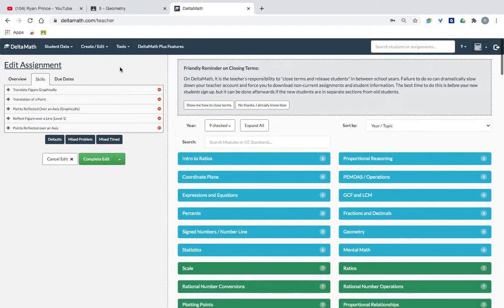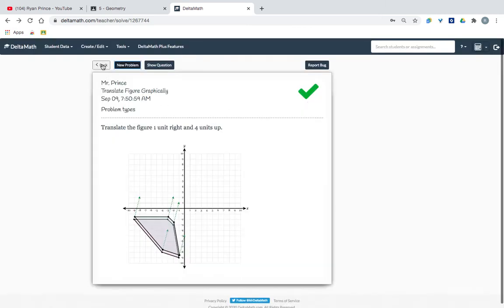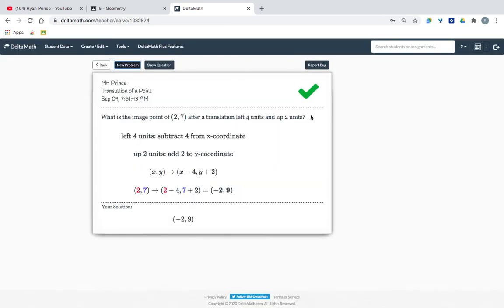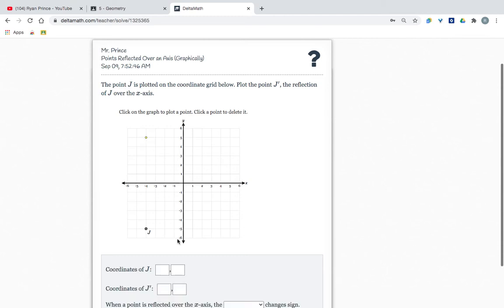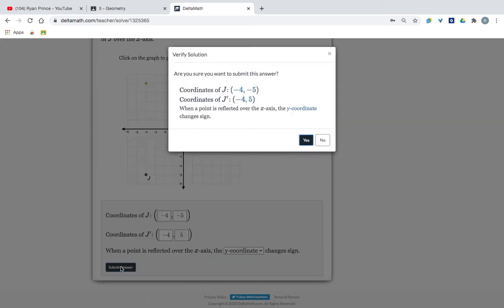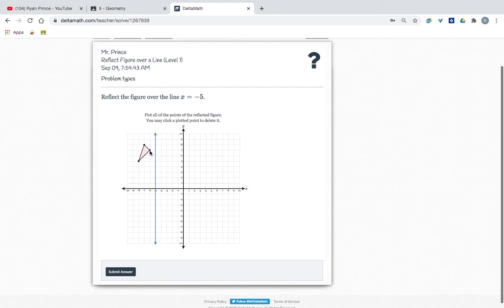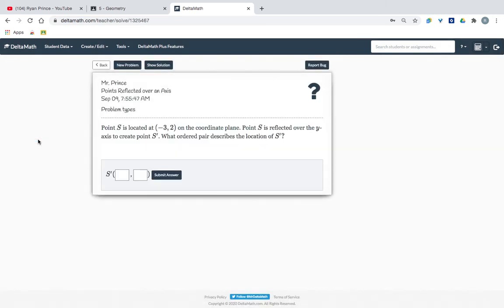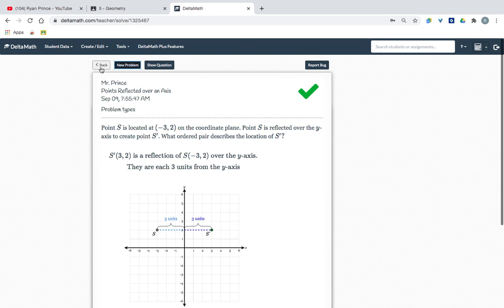Delta Math Translations and Reflections